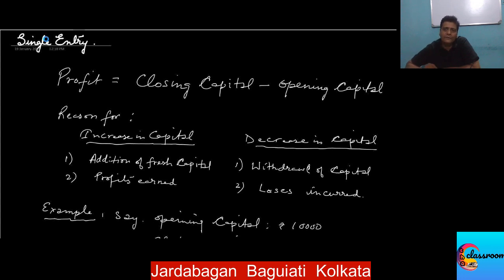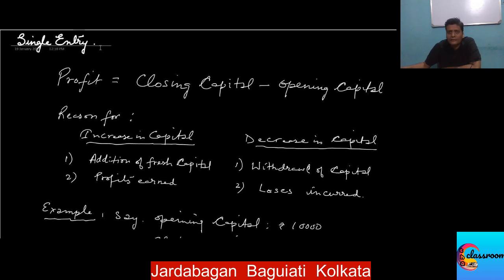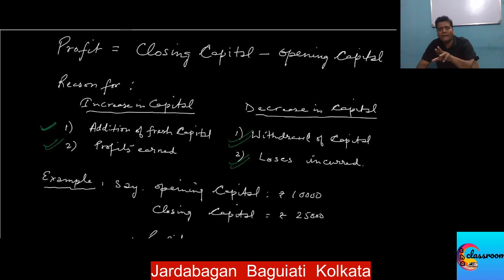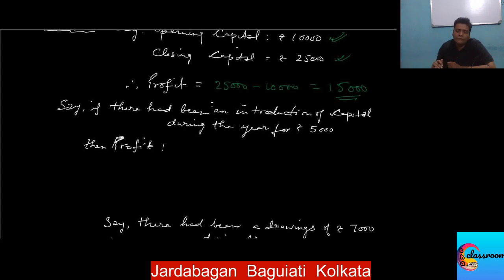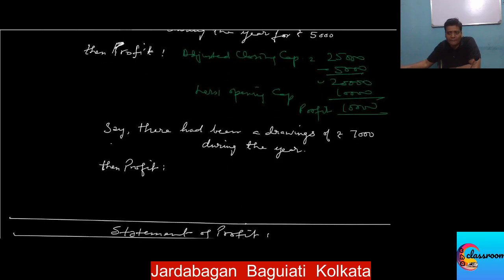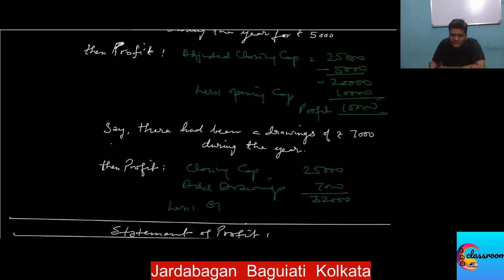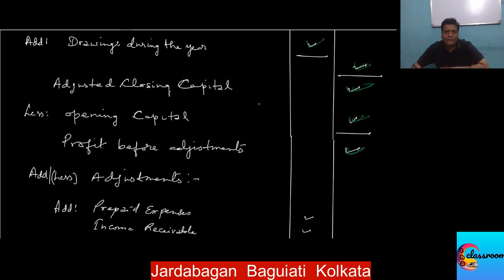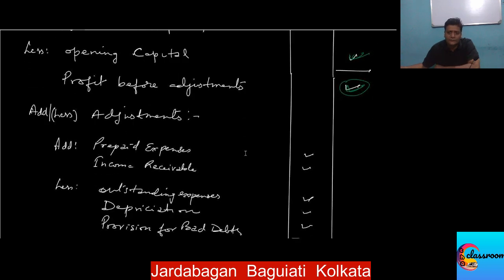Accounting from Incomplete Records - Single Entry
This video illustrates the process of determination of profits when Double Entry system of accounting is not followed. The Statement of Affairs method or Net Assets method is explained in a simple step by step manner, This is an important chapter for Class 11 accounts  students and students of B.Com, CA Foundation, CS foundation and CMA foundation.